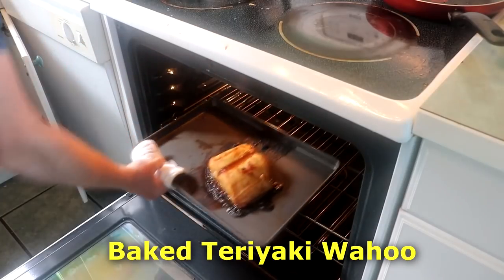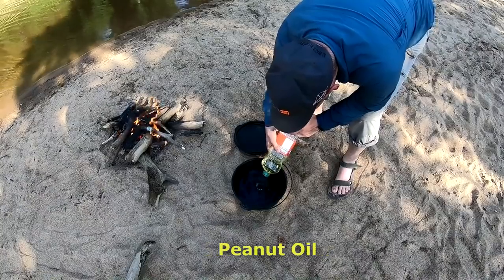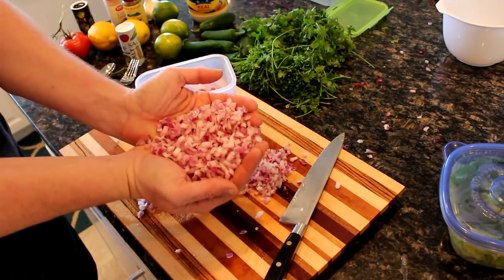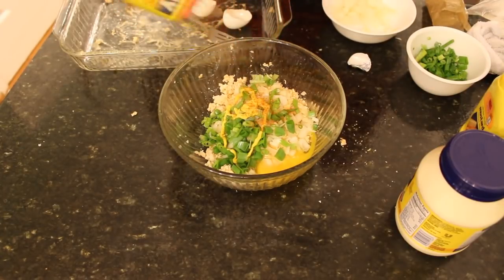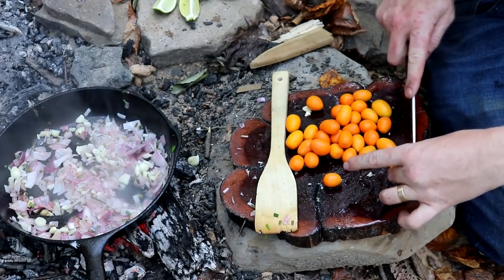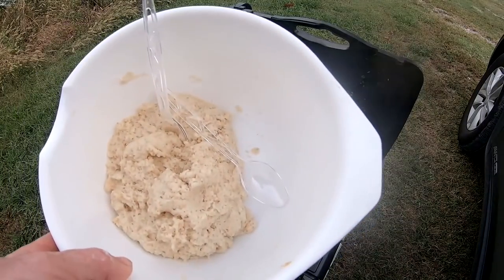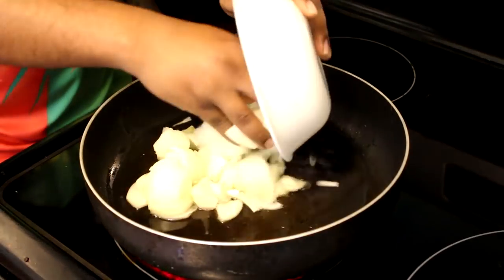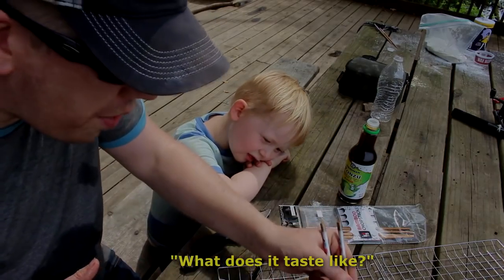16 Best Fish Recipes. How to Cook Fish - Easy Recipes for All Types of Fish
From simple to extravagant, here are 16 of the best fish recipes that I have prepared of the years. I will show you how to cook salmon, trout, tuna, halibut, catfish, bass, crappie, carp, eel, snakehead and many more. Grilled, fried, baked, seered, raw and more. These are the 16 best fish recipes.

If you want to see how to catch, clean and cook all of these different species of fish check out these videos:

If you want to see more outdoor cooking videos, check out the Outdoor Boys YouTube Channel.